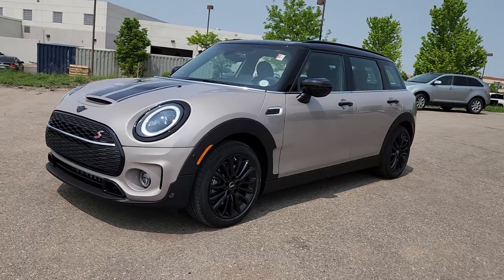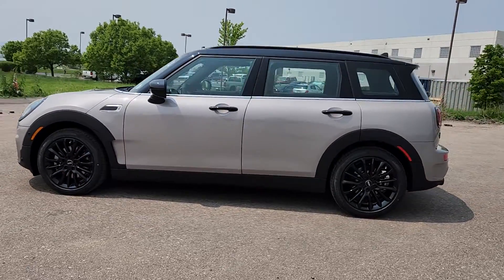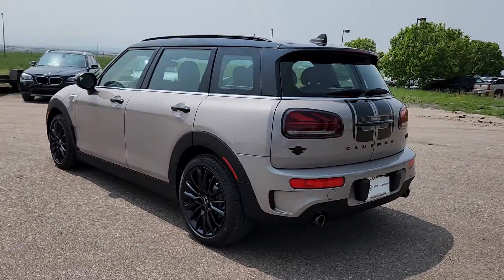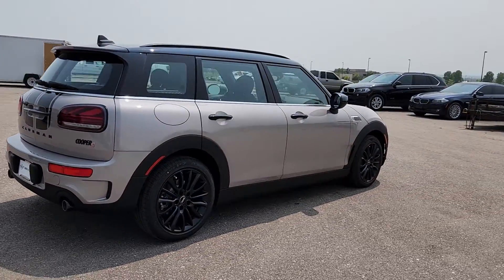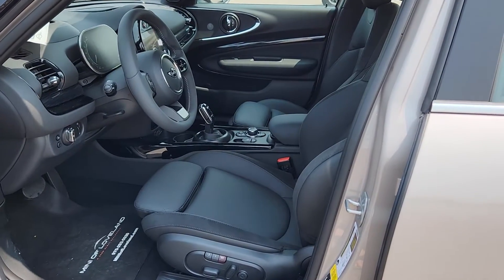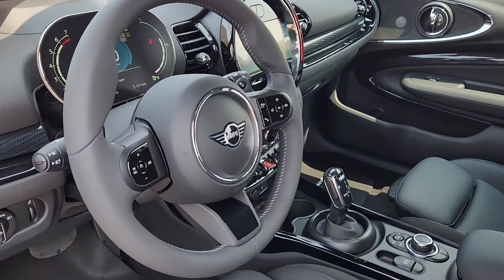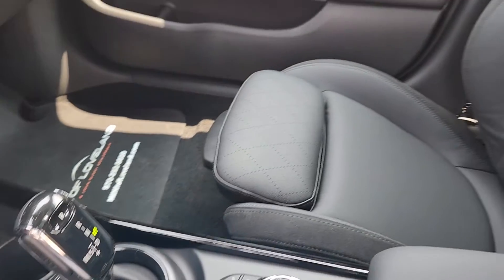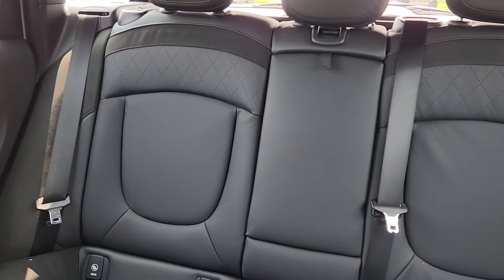2024 MINI Cooper_S_Clubman Loveland, Fort Collins, Longmont, Denver, Greeley R2U38860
Rooftop Gray Metallic New 2024 MINI Cooper_S_Clubman  available in 4150 Byrd Drive, Loveland, Colorado at BMW of Loveland. Servicing the Loveland, Fort Collins, Longmont, Denver, Greeley, CO area.

Recent Arrival! Rooftop Gray Metallic 2024 MINI Cooper S Clubman 2.0L I4 DOHC Turbocharged 7-Speed Automatic 25/35 City/Highway MPG   Price includes $599 of dealer added accessories.
Wheels: 17 x 7.5 Vent Spoke Silver Alloy|Front Sport Seats|Sensatec Leatherette Upholstery|AM/FM Radio|Nappa Leather Steering Wheel|Comfort Access Keyless Entry|Rear-View Camera|Passenger Seat Height Adjustment|Front Center Armrest|Storage Package|Heated Front Seats|Rear Park Distance Control|Dual Zone Auto Climate Control|Active Driving Assistant|SiriusXM Satellite Radio|MINI Assist eCall|MINI TeleServices|ConnectedDrive Services|Remote Services|Apple CarPlay Compatibility|Media Display|MINI Connected|Enhanced USB & Bluetooth|4-Wheel Disc Brakes|6 Speakers|Air Conditioning|Electronic Stability Control|Front Bucket Seats|Spoiler|Tachometer|ABS brakes|Alloy wheels|Automatic temperature control|Brake assist|Bumpers: body-color|Delay-off headlights|Driver door bin|Driver vanity mirror|Dual front impact airbags|Dual front side impact airbags|Four wheel independent suspension|Front anti-roll bar|Front dual zone A/C|Front fog lights|Front reading lights|Fully automatic headlights|Heated door mirrors|Heated front seats|Heated steering wheel|Illuminated entry|Knee airbag|Leather steering wheel|Low tire pressure warning|Occupant sensing airbag|Outside temperature display|Overhead airbag|Overhead console|Passenger door bin|Passenger vanity mirror|Power door mirrors|Power steering|Power windows|Radio data system|Rain sensing wipers|Rear anti-roll bar|Rear window defroster|Rear window wiper|Remote keyless entry|Speed control|Speed-sensing steering|Split folding rear seat|Sport steering wheel|Steering wheel mounted audio controls|Telescoping steering wheel|Tilt steering wheel|Traction control|Trip computer|Variably intermittent wipers|Speed-Sensitive Wipers|AM/FM radio: SiriusXM|Wireless phone connectivity: Bluetooth|Exterior Parking Camera Rear|Auto High-beam Headlights|Emergency communication system: MINI Intelligent Emergency Call